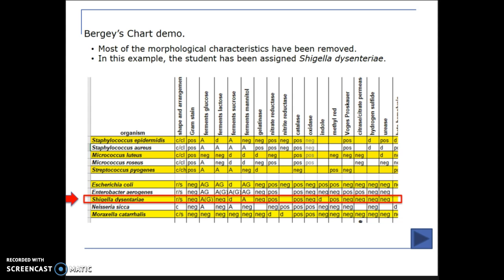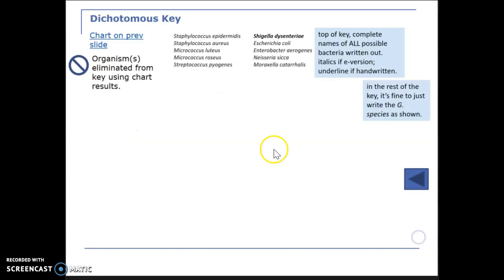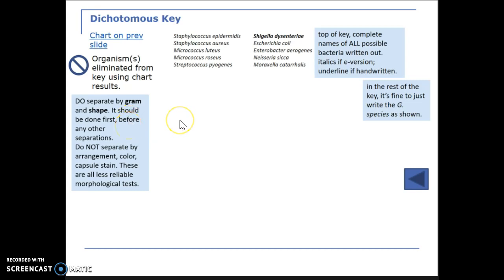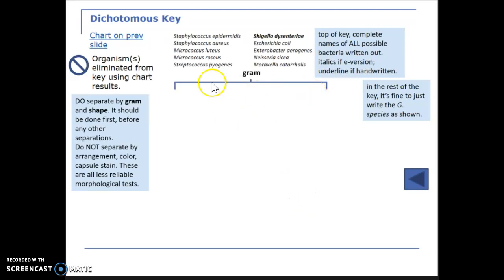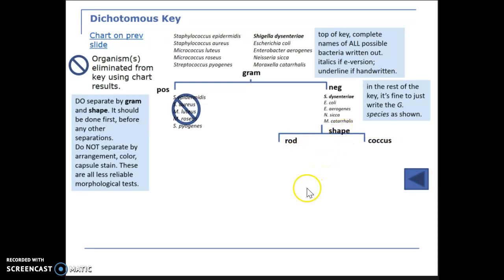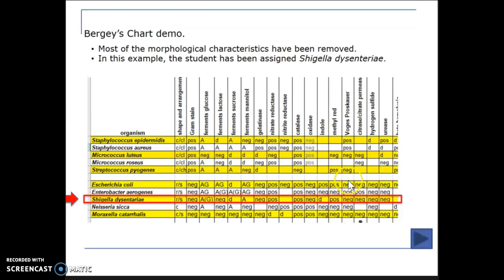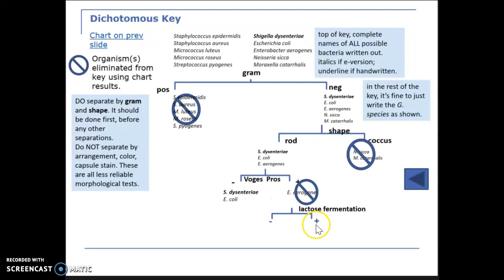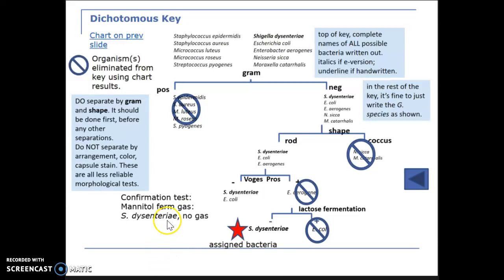Dichotomous Key Example, main lesson